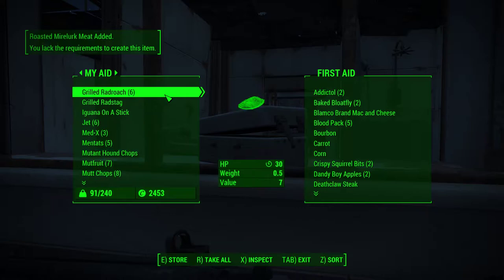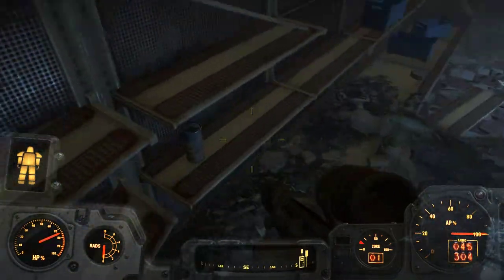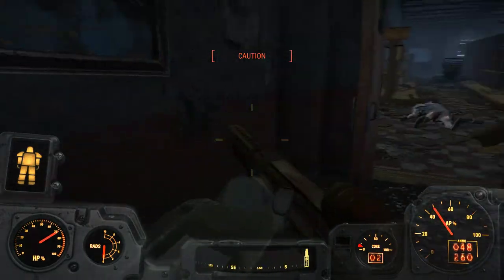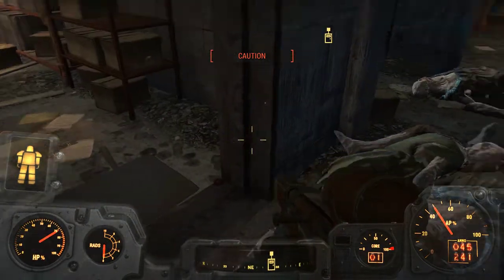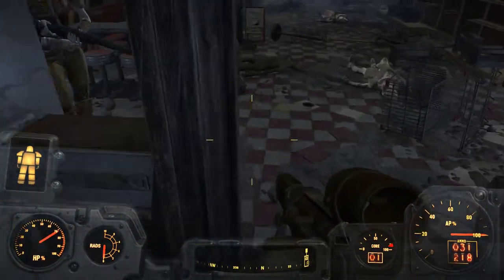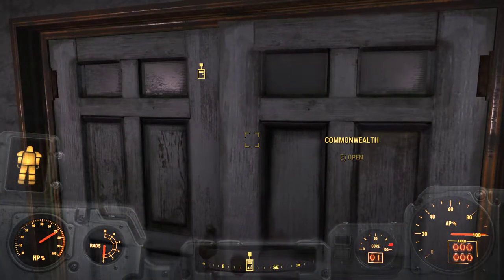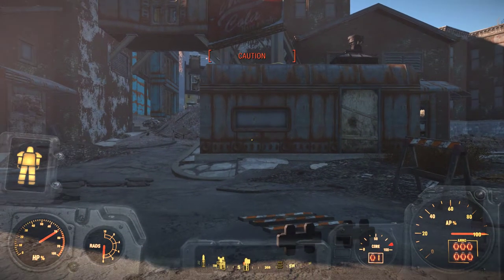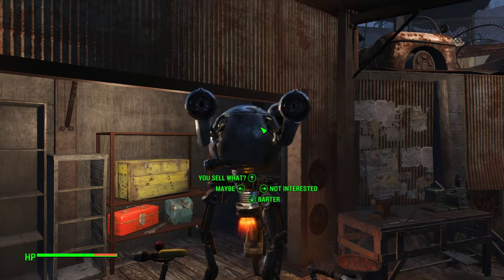Krunkmeier-Grocery Shopping With Bullets-Fallout 4 lets play EP09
We decided to make a few upgrades and take the power armor out for a spin.